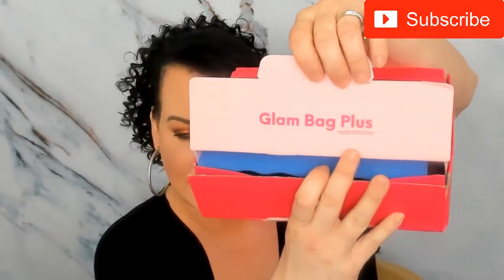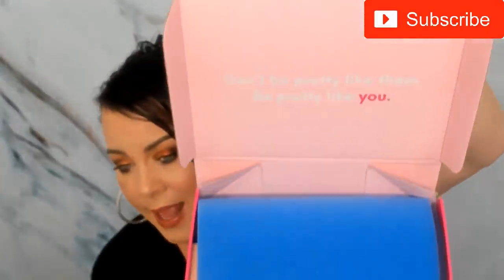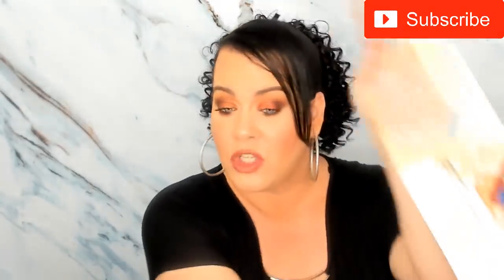Which Is Best For You?? // Ipsy Plus vs Boxycharm Unboxing Try On and Review May 2019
IPSY PLUS vs BOXYCHARM Unboxing, Try-On and Review May 2019. Which Is The Best For You??

IPSY GLAM PLUS is $25 a month. This Month's Value Was-$147

BOXYCHARM Is $21 A Month. This Month's Value Was $106

Here are some of my referral and affilate links:

I use MagicLinks for all my ready-to-shop product links.

                                SAVE 20%OFF